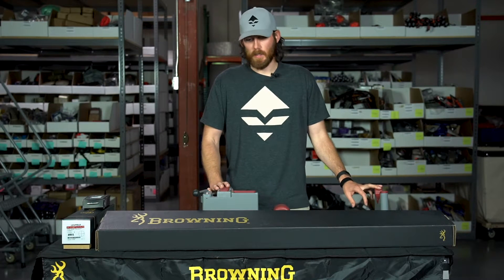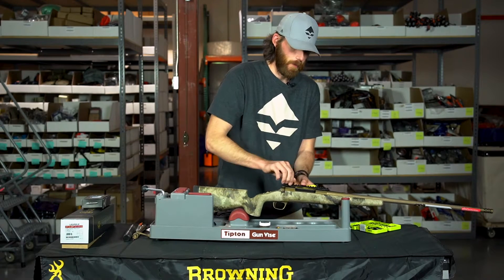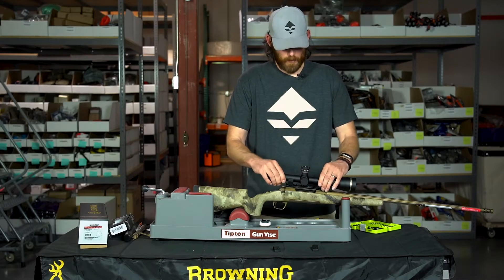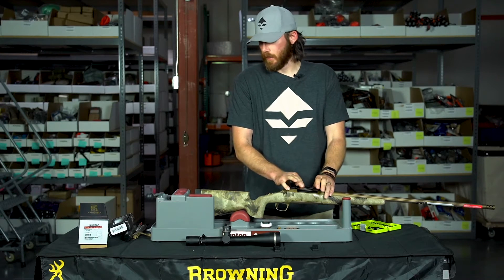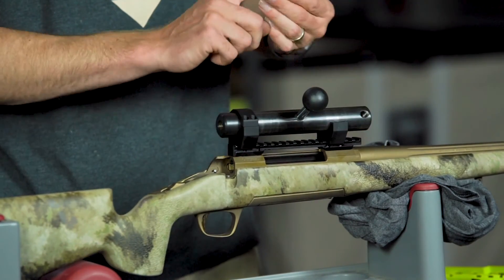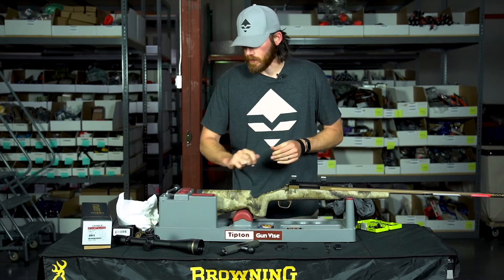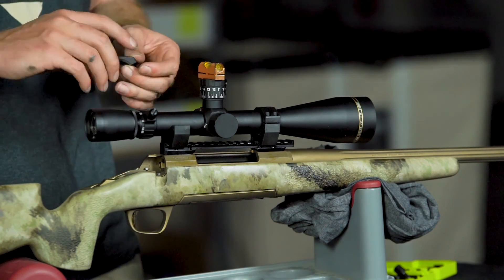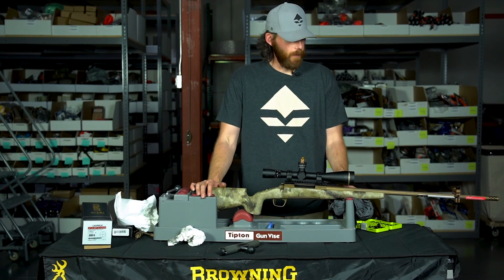How to mount a rifle scope to your gun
Brady goes over the proper way to attach a rifle scope to your gun to ensure you get the most accuracy.